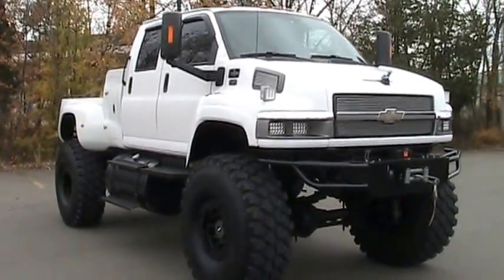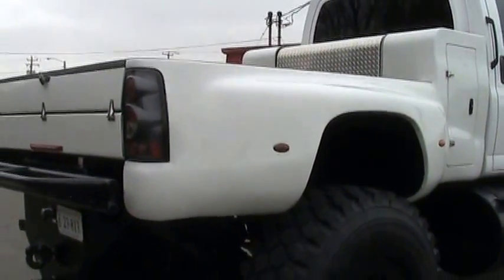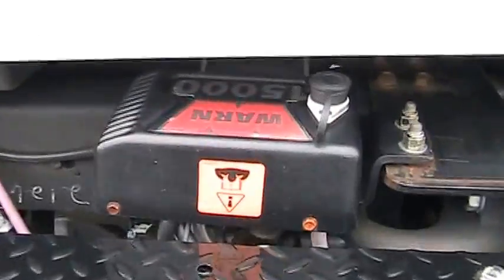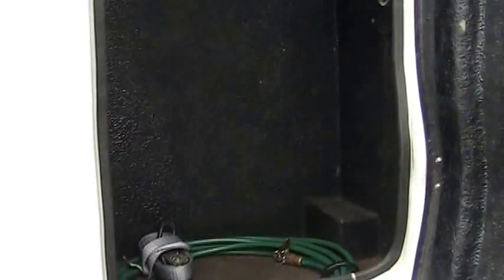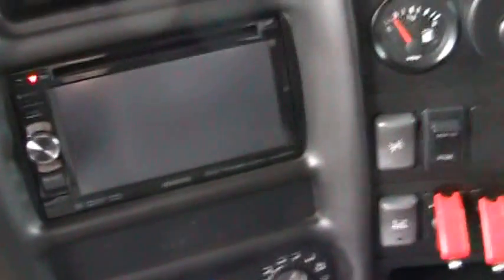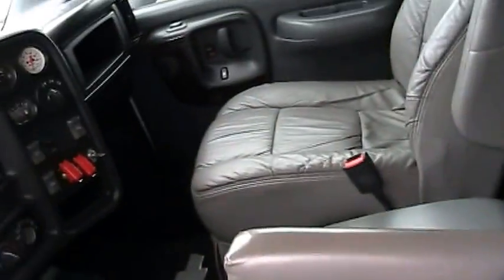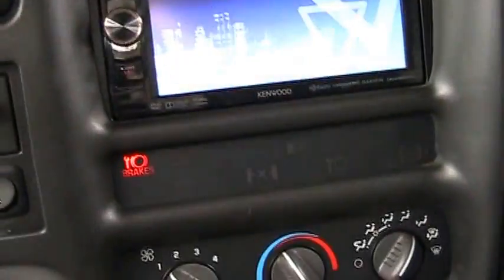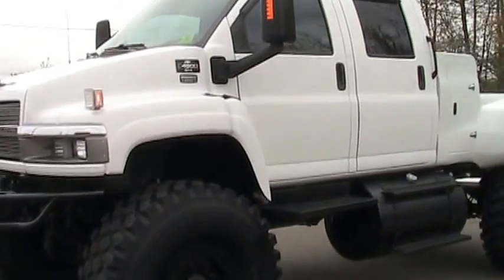2006 Chevy Kodiak 4x4 Monster truck for sale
For sale in Fredericksburg, VA at Autos By Choice, (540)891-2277